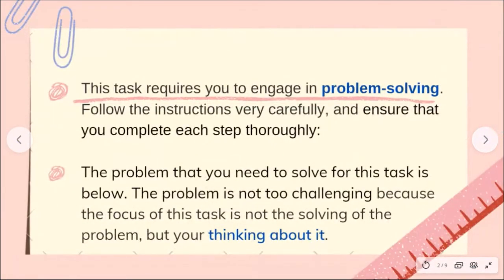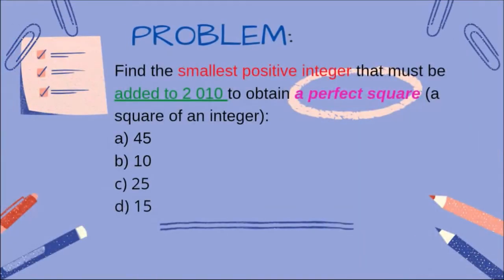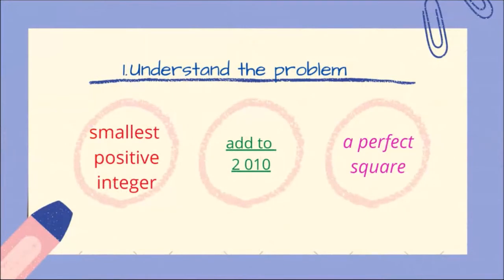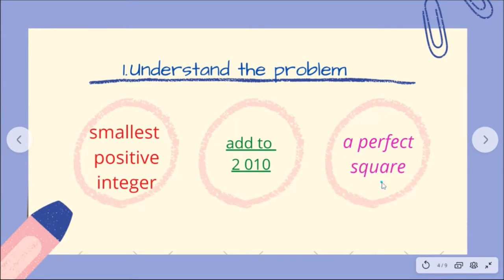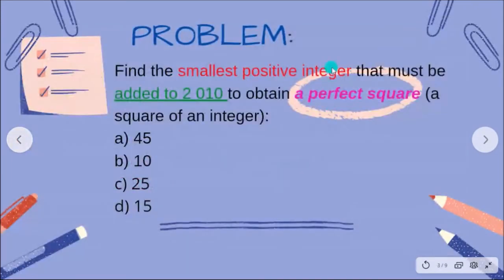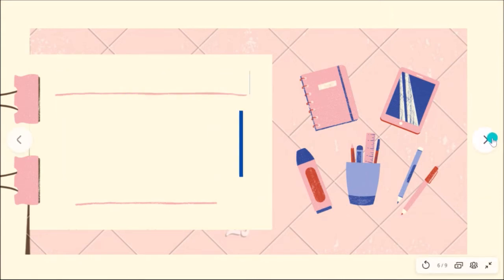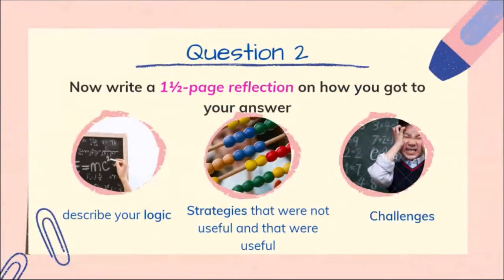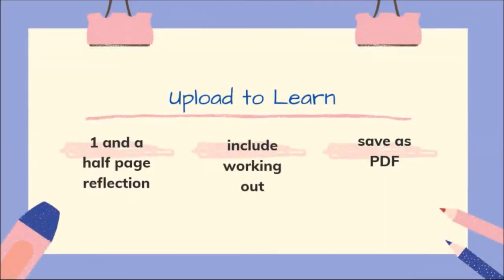Compulsory ICE Task 1 brief